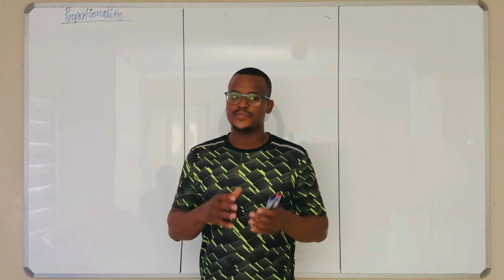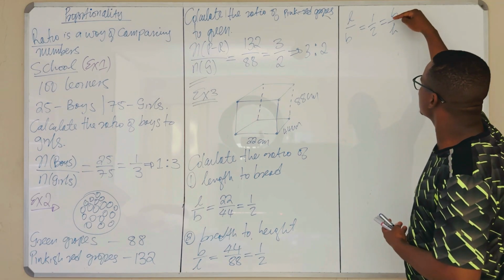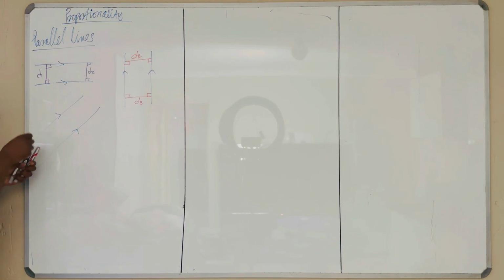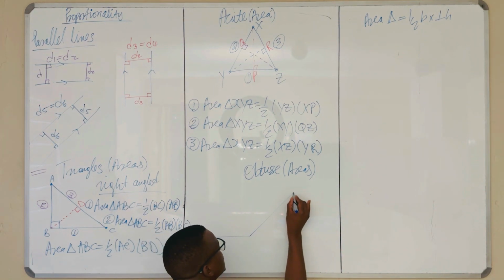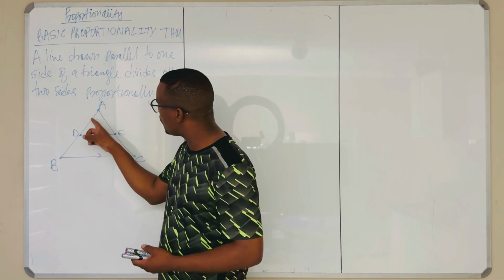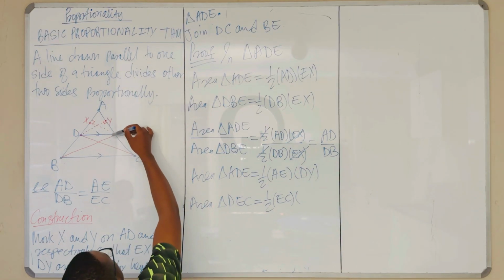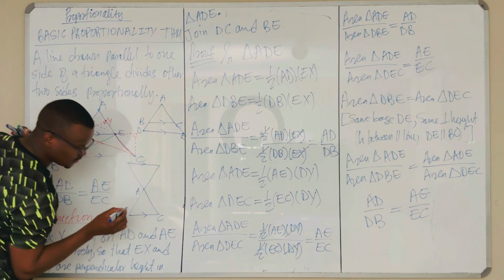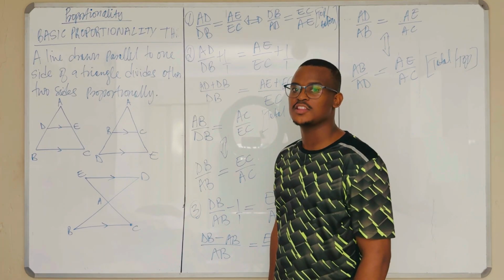B | Grade 12: Euclidean Geometry Class 12 - Proportionality Theorem: Basics & Proofs | PART 1/2